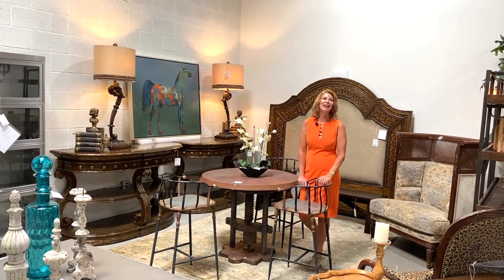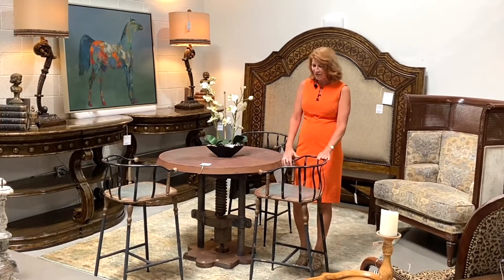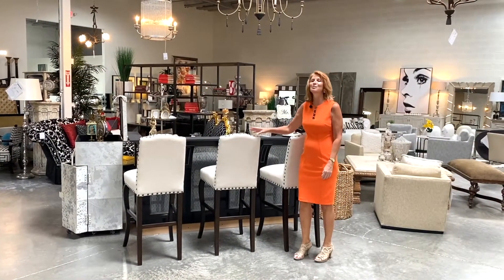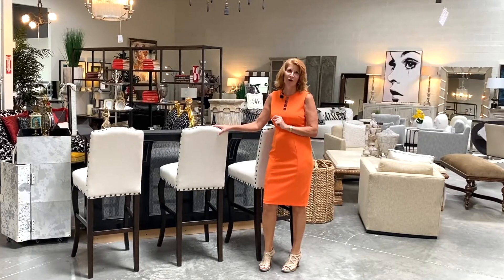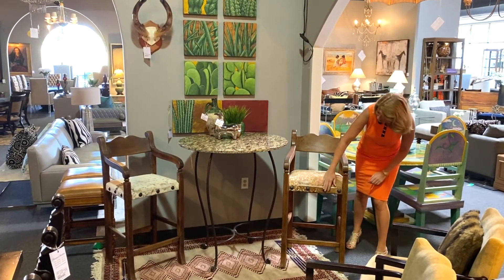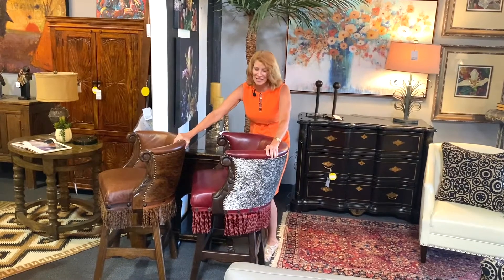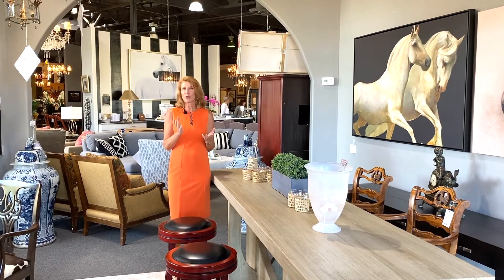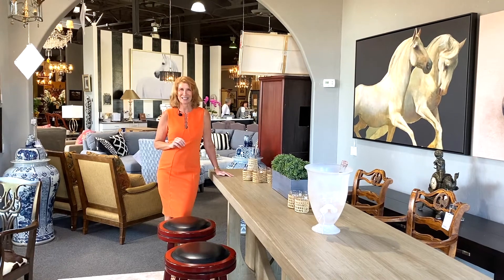Bar Stools at Avery Lane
No need to sacrifice style when adding extra seating to your abode. Bar stools offer the ideal way to add additional seating when you want to utilize counter space. For a more casual breakfast or brunch, pull up a bar stool to a high table, counter, or bar.

At Avery Lane, we carry an assortment of bar stools from contemporary to rustic and a whole lot in between. ‘Shop Girl’ Darlene Richert shows off some of her favorites on the Avery Lane showroom.

Located in Scottsdale, Arizona, Avery Lane is a quirky treasure trove of amazing one-of-a-kind designer furnishings, antiquities, and amazing artwork from all over the world. Avery Lane is located at 15613 N. Greenway-Hayden Loop in Scottsdale, Arizona.